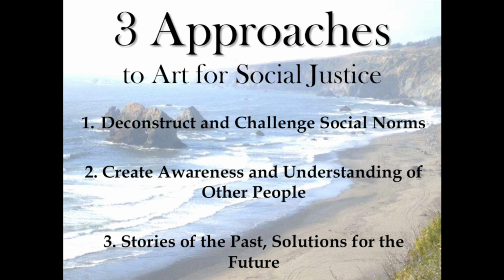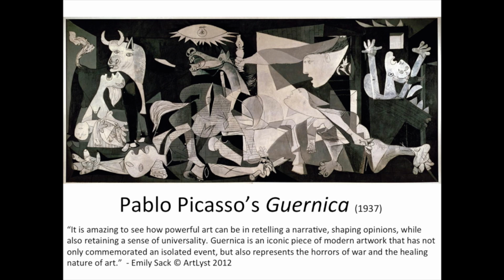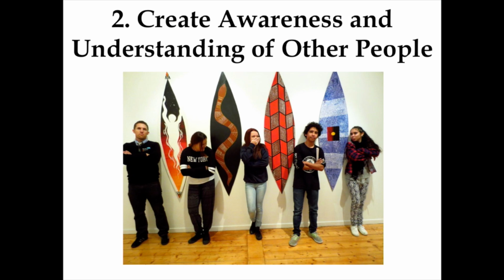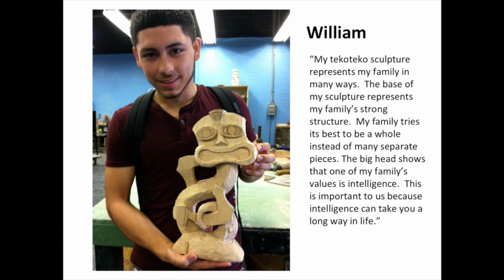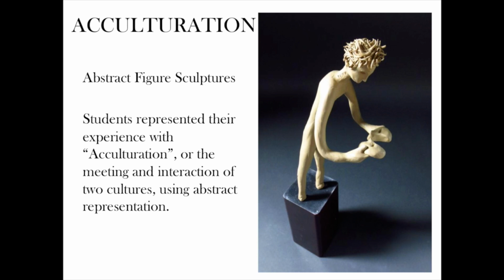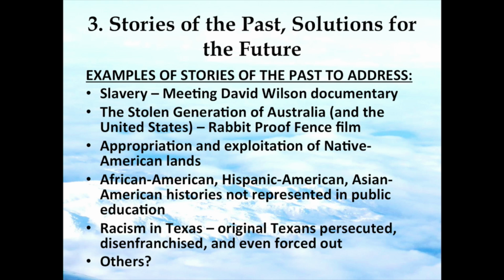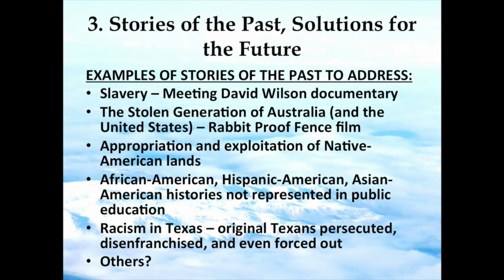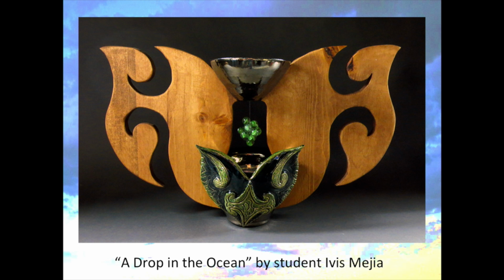How to Teach Art for Social Justice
2017 NCECA Conference session featuring RJ Christensen.
Now is the time to teach art for positive social change! But is it daunting to design effective art projects?
Produce social justice artwork while learning how to overcome struggles in teaching conceptually challenging art. Gain a support network and learn to design projects that make a difference!
Now is the time to teach art for positive social change! But is it daunting to design effective art projects? Produce social justice artwork while learning how to overcome struggles in teaching conceptually challenging art. Gain a support network and learn to design projects that make a difference!